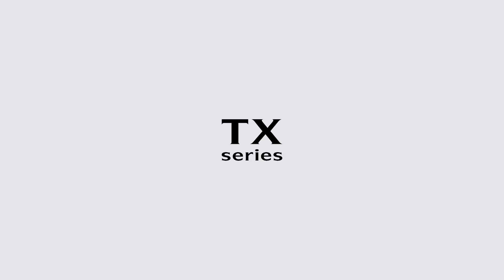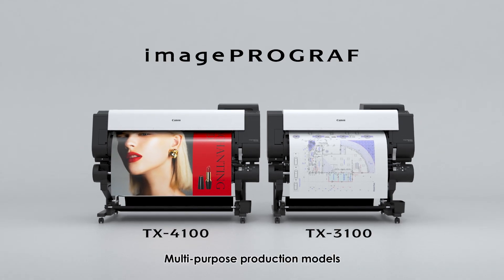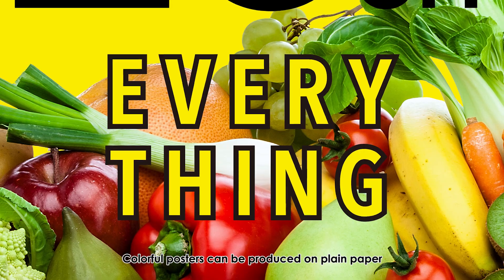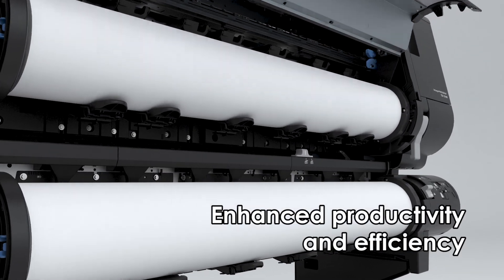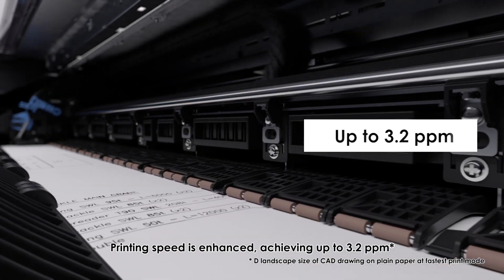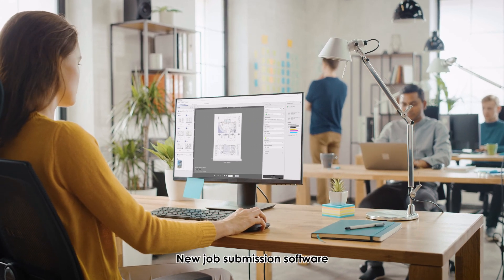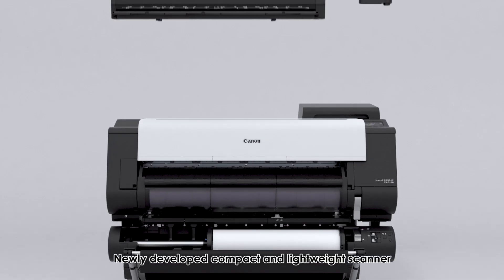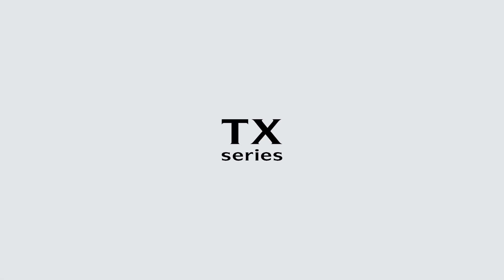imagePROGRAF TX-3100/4100 Product Intro Video - Short Version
The 36-inch and 44-inch TX-3100 and TX-4100 large-format printers have been upgraded with faster printing speeds, an enhanced automatic roll loading function, and free-size borderless printing to improve productivity and efficiency.  Preprocessing technology between pages and a faster cutter speed help to achieve printing speeds up to 3.2 ppm (plain paper, drawings) during continuous printing.

See why the imagePROGRAF TX-3100 and TX-4100 are The Next Standard of Engineering.